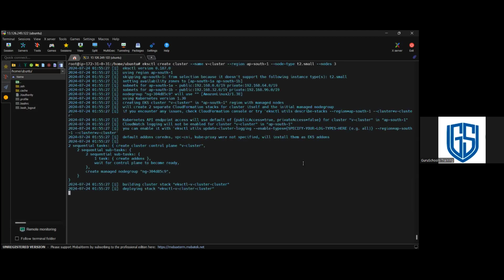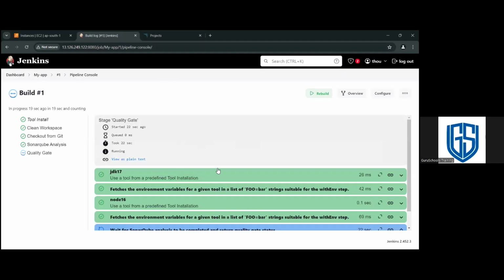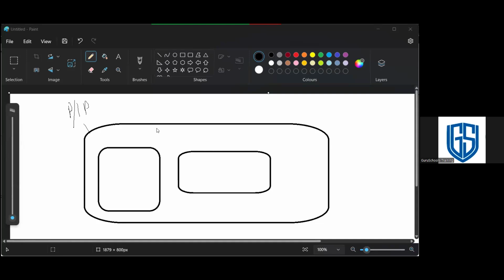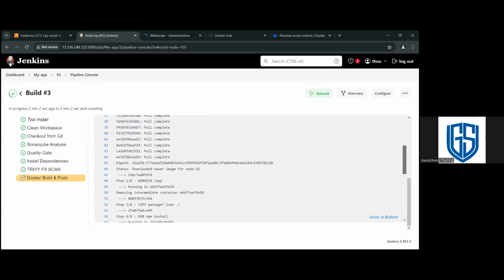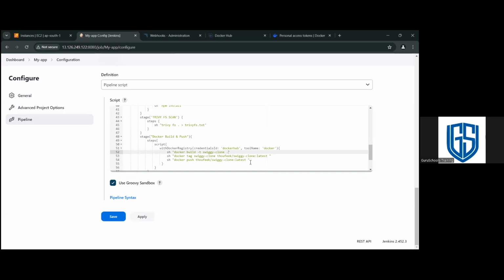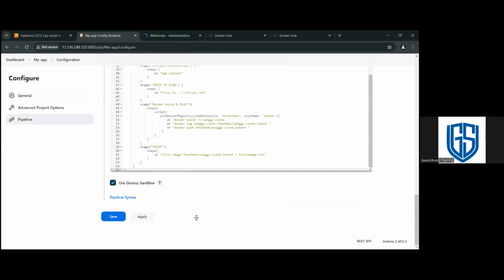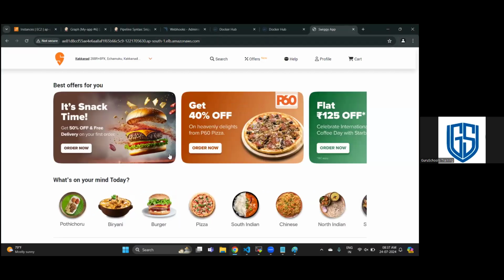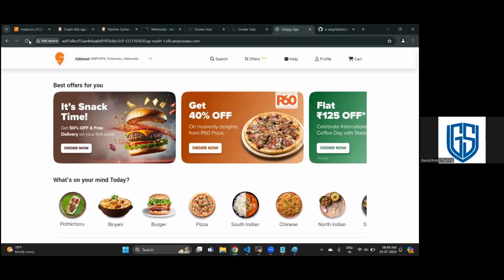AWS CLOUD DEVOPS - Batch - 2/Day - 35/Creation Of End-to-End Jenkins CI/CD (Swiggy Cloned App) Lab 2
AWS CLOUD DEVOPS - Batch - 2/Day - 35/Creation Of End-to-End Jenkins CI/CD Pipeline & Deployment to Kubernetes(Swiggy Cloned App) Lab 2

Your Quarries